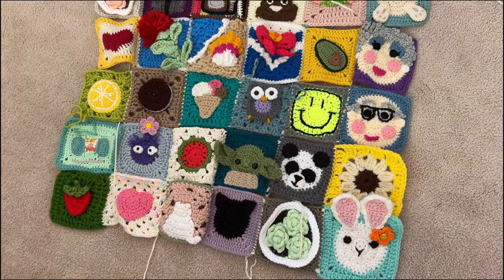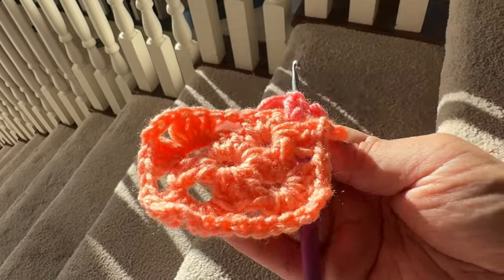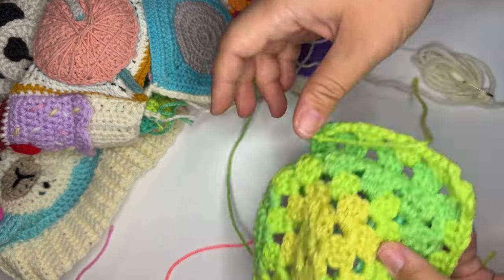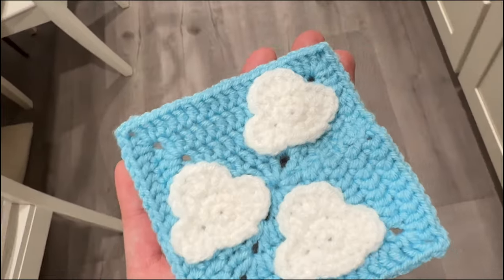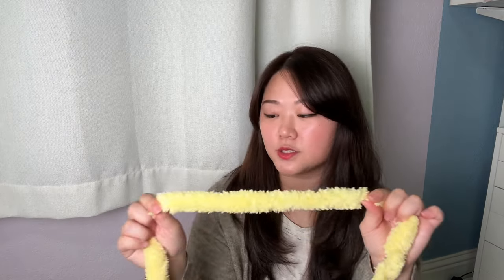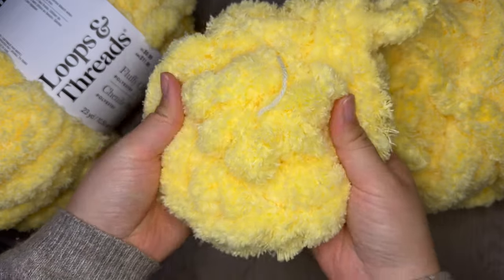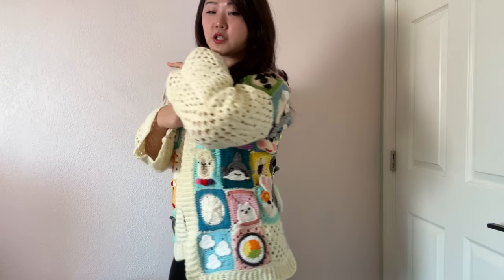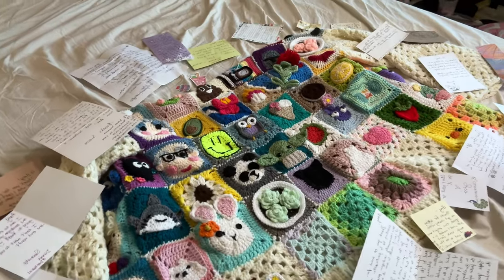Community Cardigan Vlog - FINALLY!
Join me for a quick recap of the last 6 months of working on the Community Cardigan! Here, we chat about how this project came together, experimenting with new yarn, and my self reflection on pricing my market makes! Grab your cuppa and enjoy some cozy crocheting.

-Big thanks to these wonderful tutorials that helped me learn how to join the squares and make the ribbed edging!

-“A gift for Nai Nai” by Kim Hoa Ung

-Tag us with curiouspapaya and share your makes ʕ•́ᴥ•̀ʔ

Lawrence and Sunday - Tracktribe
Putting On The Ritz - Freedom Trail Studio